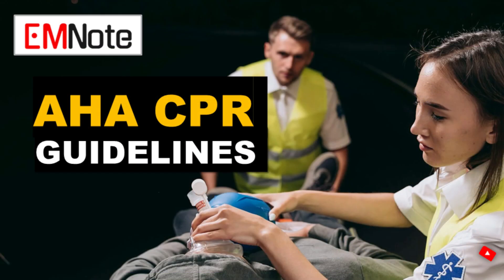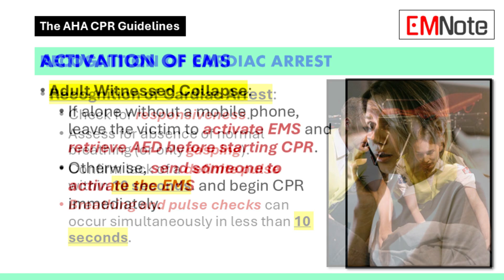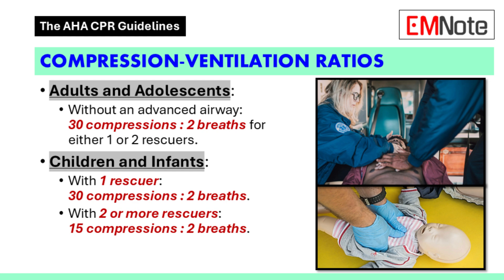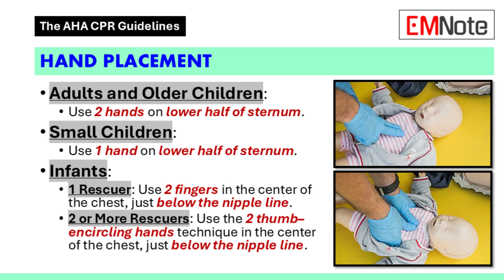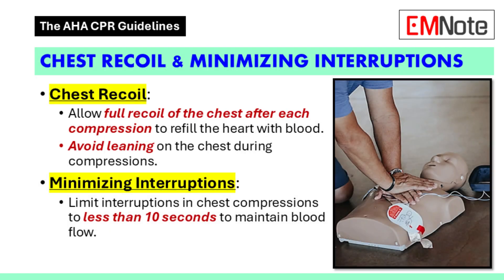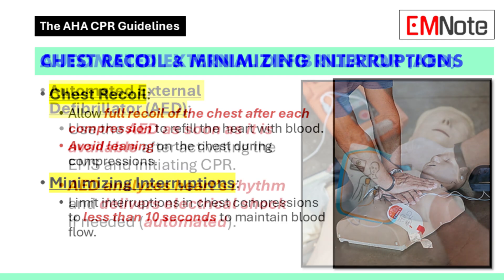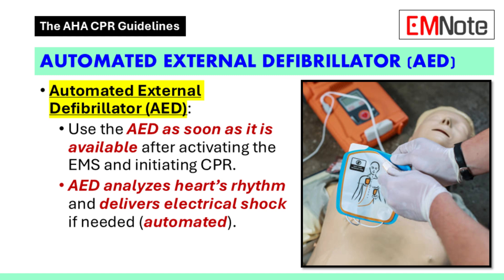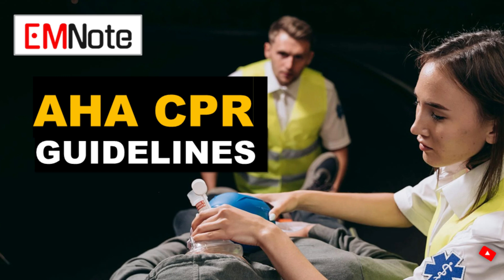CPR Guidelines (AHA Summary)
AHA CPR Guidelines Highlights

Scene Safety and Recognition of Cardiac Arrest
- Scene Safety: Ensure the environment is safe for rescuers and the victim before initiating procedures.
- Recognition of Cardiac Arrest:
  - Check for responsiveness.
  - Assess for absence of normal breathing (or only gasping).
  - Confirm lack of a definite pulse within 10 seconds.
  - Breathing and pulse checks can occur simultaneously in under 10 seconds.

Activation of Emergency Response System
- Adult Witnessed Collapse:
  - If alone without a mobile phone, leave the victim to activate the emergency response system and retrieve the AED before starting CPR.
  - Otherwise, send someone to activate the system and begin CPR immediately.
- Unwitnessed Collapse in Children or Infants:
  - Provide 2 minutes of CPR before leaving to activate the emergency response system and retrieve the AED.
  - Return and resume CPR; use the AED promptly.

Compression-Ventilation Ratios
- Adults and Adolescents:
  - Without an advanced airway: 30 compressions : 2 breaths for 1 or 2 rescuers.
- Children and Infants:
  - With 1 rescuer: 30 compressions : 2 breaths.
  - With 2 or more rescuers: 15 compressions : 2 breaths.
- With Advanced Airway (All Age Groups):
  - Perform continuous compressions at 100-120/min.
  - Deliver 1 breath every 6 seconds (10 breaths/min).

Compression Rate and Depth
- Compression Rate:
  - All age groups: 100-120 compressions per minute.
- Compression Depth:
  - Adults: At least 2 inches (5 cm) but no more than 2.4 inches (6 cm).
  - Children: At least one-third of the chest's AP diameter, about 2 inches (5 cm).
  - Infants: At least one-third of the chest's AP diameter, approximately 1½ inches (4 cm).

Hand Placement
- Adults and Older Children:
  - Use 2 hands on the lower half of the breastbone (sternum).
- Small Children:
  - Use 1 hand on the lower half of the sternum.
- Infants:
  - 1 Rescuer: Use 2 fingers in the center of the chest, just below the nipple line.
  - 2 or More Rescuers: Use the 2 thumb–encircling hands technique in the center of the chest, just below the nipple line.

Chest Recoil and Minimizing Interruptions
- Chest Recoil:
  - Allow full recoil of the chest after each compression to refill the heart with blood.
  - Avoid leaning on the chest during compressions.
- Minimizing Interruptions:
  - Limit interruptions in chest compressions to less than 10 seconds to maintain blood flow.

AED Use
- Automated External Defibrillator (AED):
  - Use the AED as soon as it is available after activating the emergency response system and initiating CPR.
  - The AED analyzes the heart’s rhythm and delivers an electrical shock if needed.